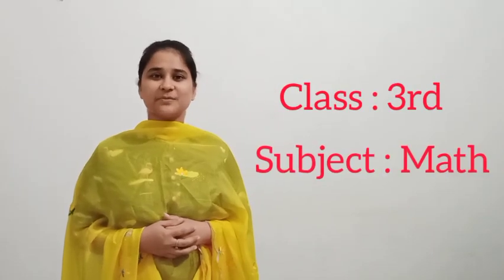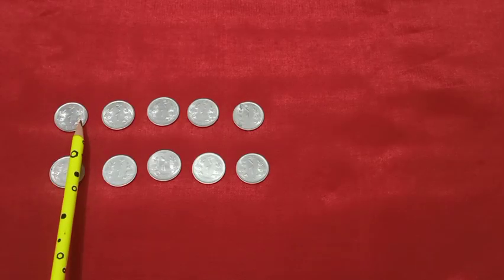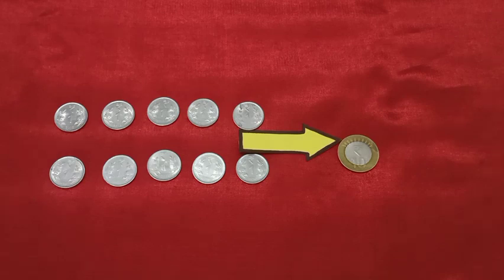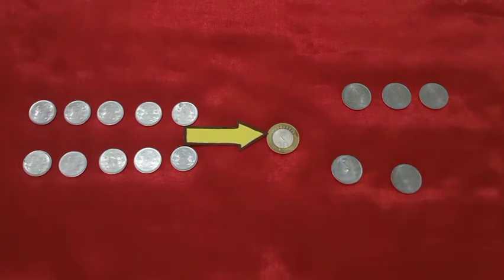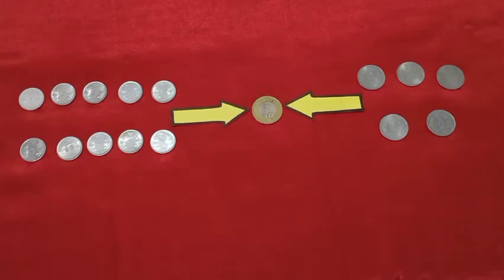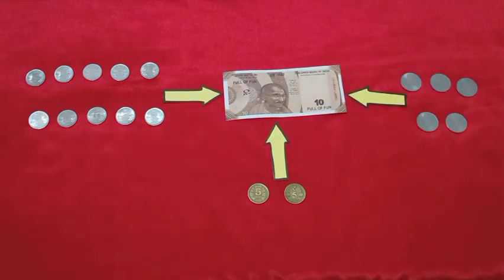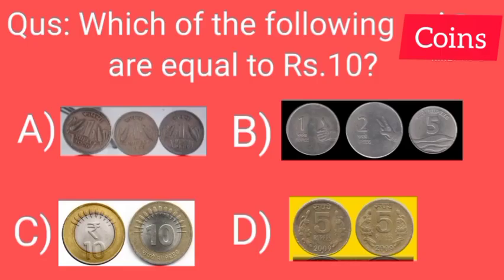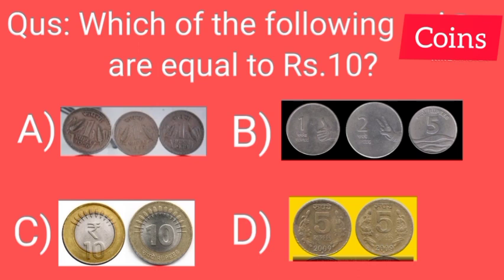Learn to exchange low denomination notes and coins for high denomination notes / coins in English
Maths World
Chapter : 5
Money

Learn to exchange low denomination notes and coins for high denomination notes / coins.